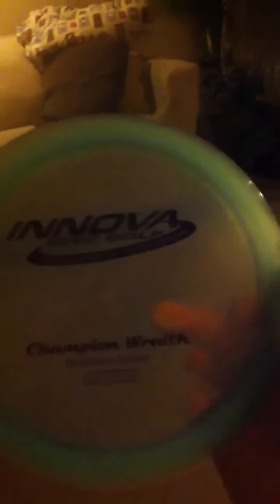Disc golf grip tips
This is a Demo of the different types of grips that I use and have found success with on the disc golf course. I hope it makes sense and helps. On a side note, obviously I do not putt with a roc. It's just for grip demonstration.